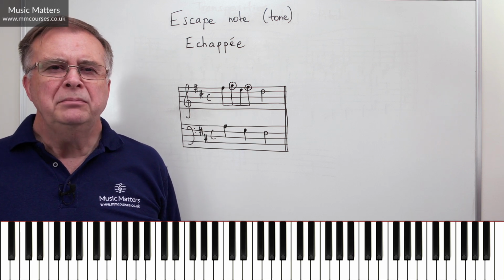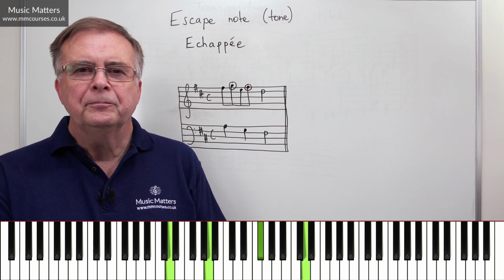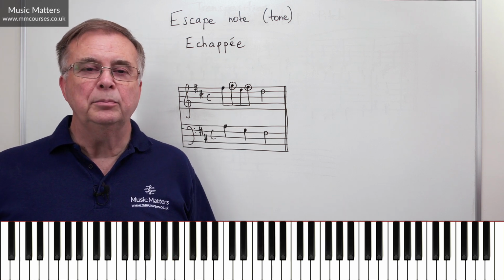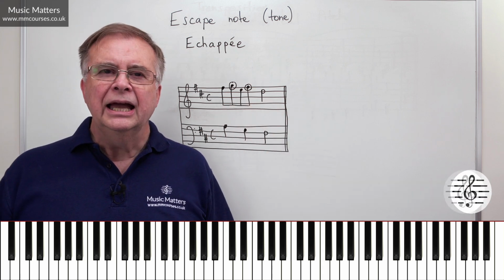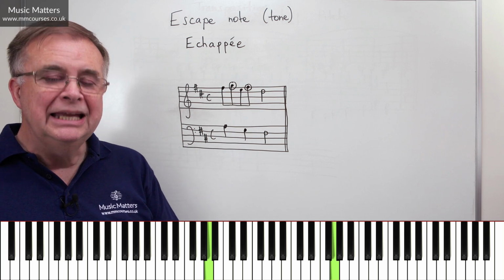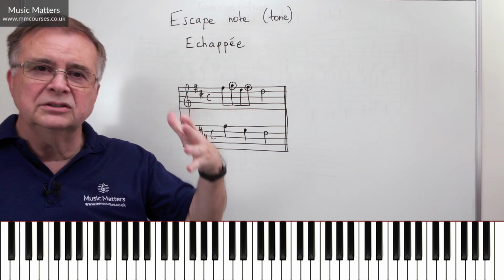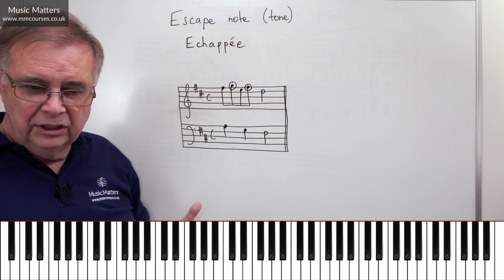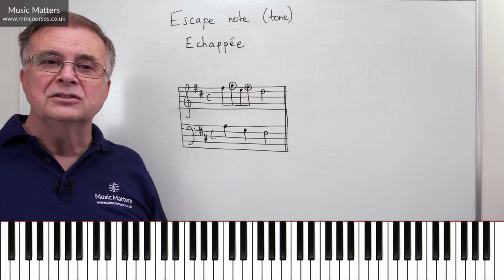Escape Notes (Non-Harmonic Tones) - Music Theory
This music theory lesson explains escape notes, what they are and how to use them. When it comes to inessential notes many musicians understand passing notes, understand auxiliary notes, and are happy about anticipatory notes. But what about escape notes, also known as escape tones or echappee? Here we explain what they are and clarify the various ways in which these patterns qualify as echappee. Examples of these non-chord and non-harmonic tones are written and played. Useful for performers and composers alike.

🕘 Timestamps
0:00 - Introduction to escape notes
0:24 - What are inessential notes?
3:00 - How does an escape note work?